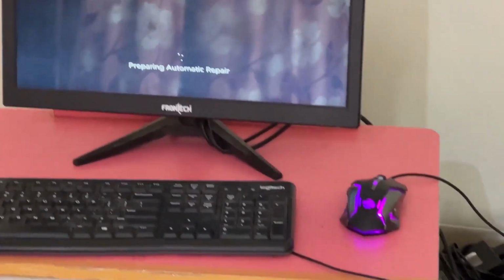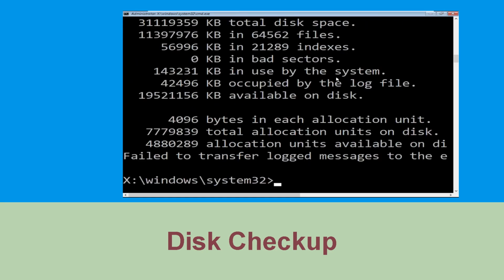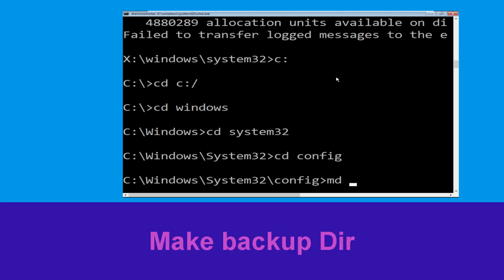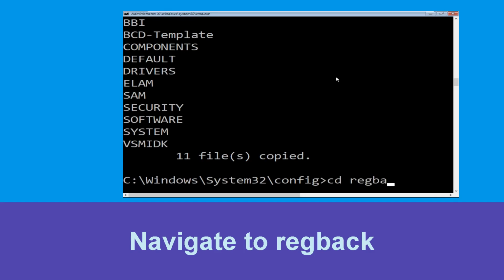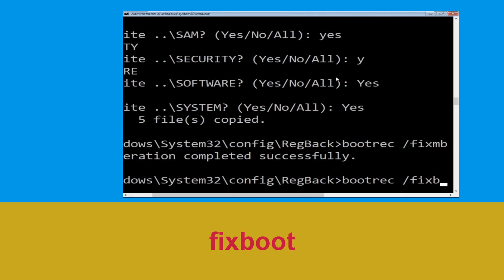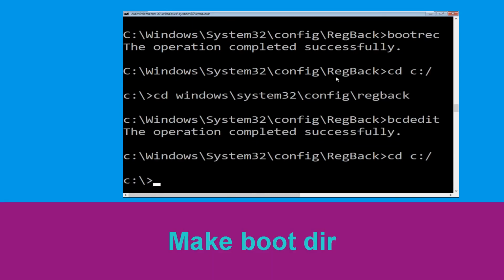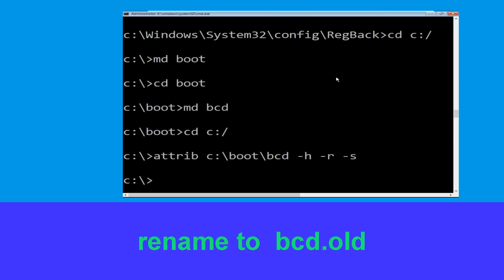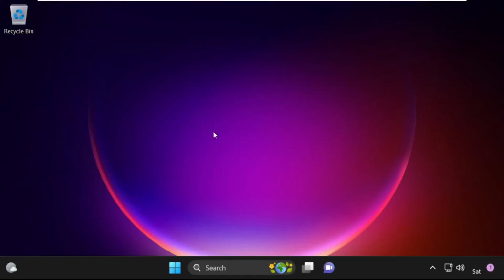CHOOSE AN OPTION WINDOWS 11